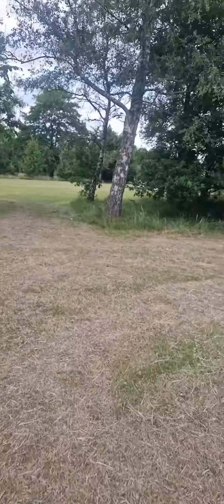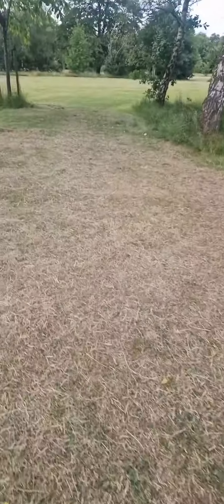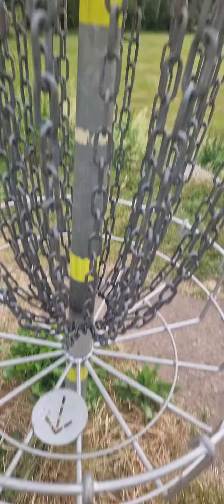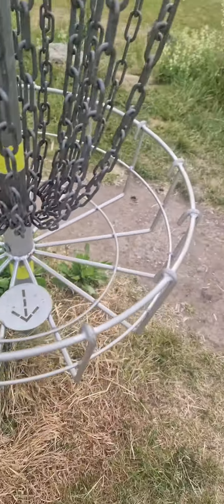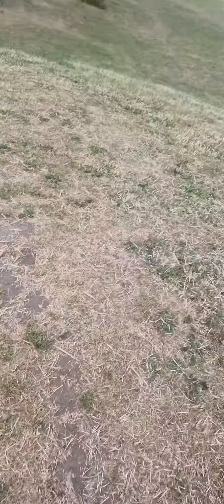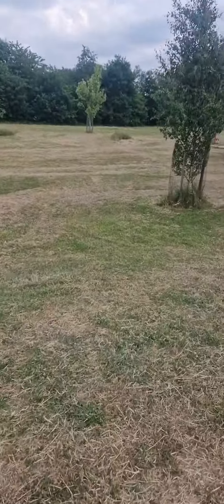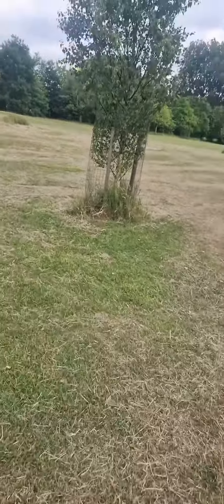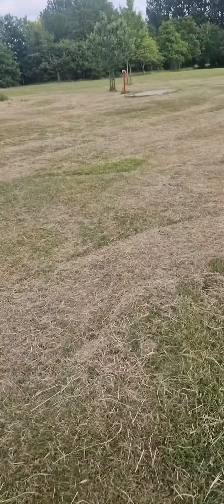Longford Park golf cause ⛳️ Part 3